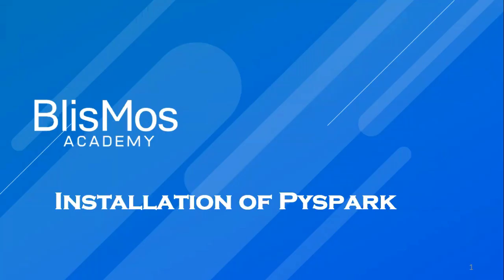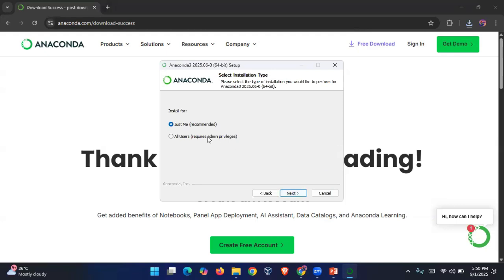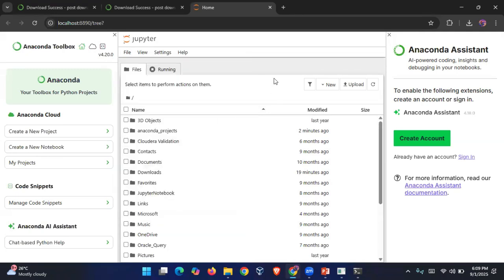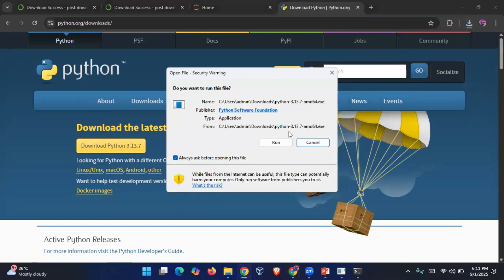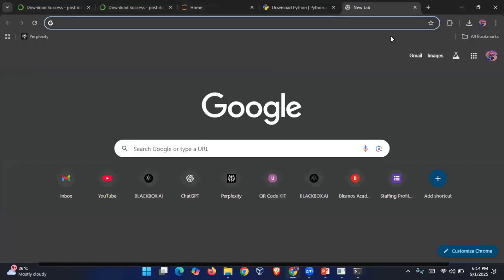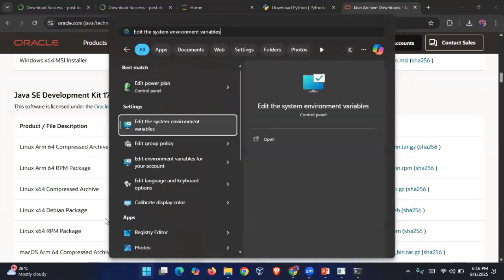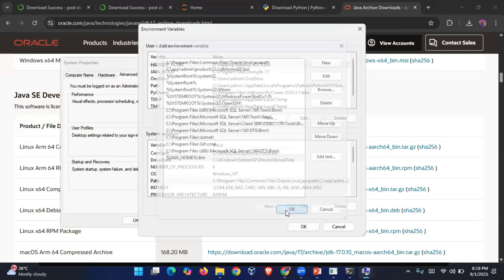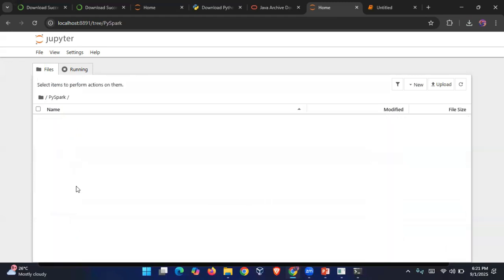Installation of PySpark in Windows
In this video you will understand the installation of Spark on Windows.

If you have any questions about this Installation? Ask us in the comment section below.